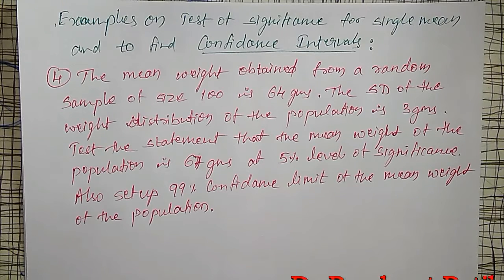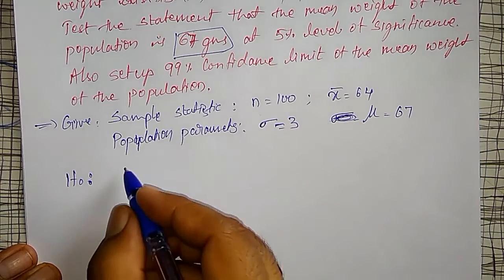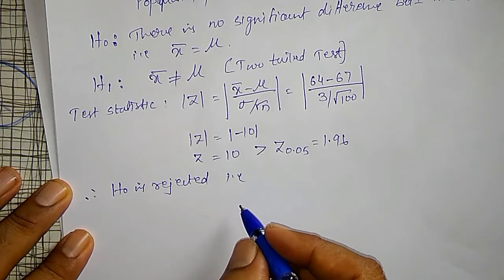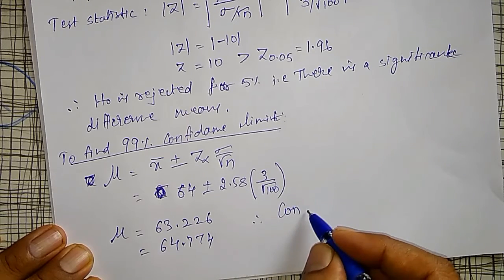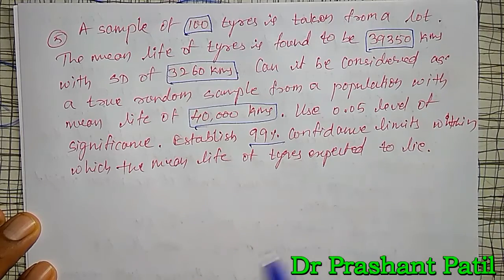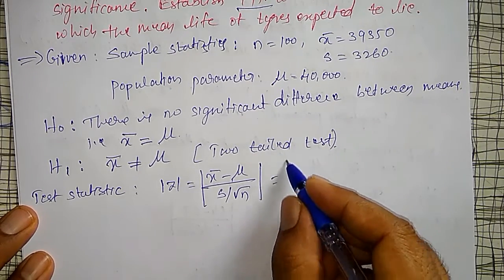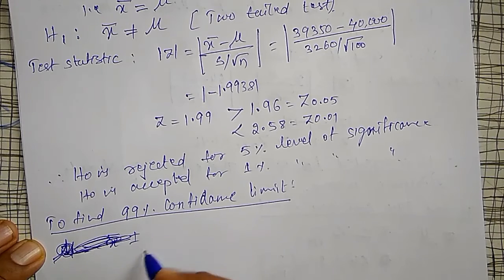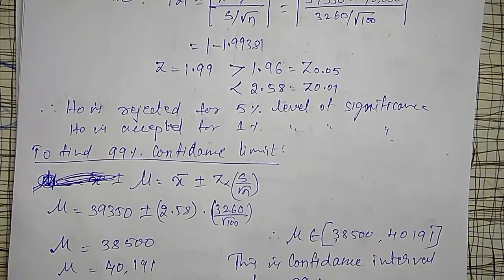Testing of Significance for Large Sample with Confidence Interval || Dr Prashant Patil || 18MAT41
In this video, two examples of testing of significance for large samples are discussed, and also the confidence interval is calculated.